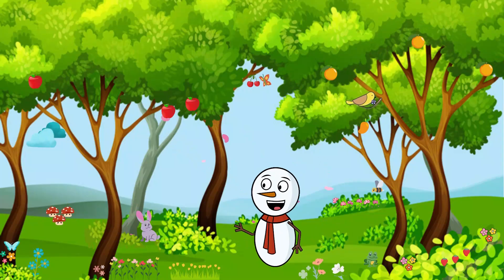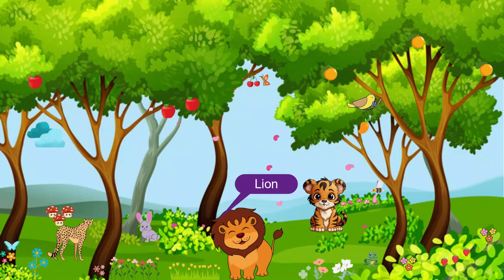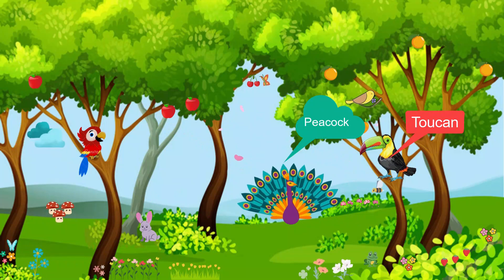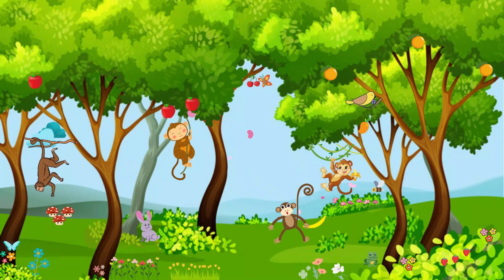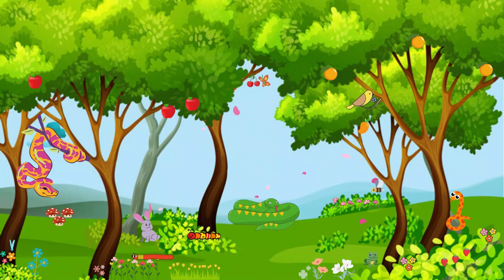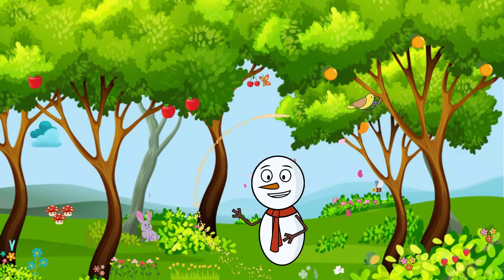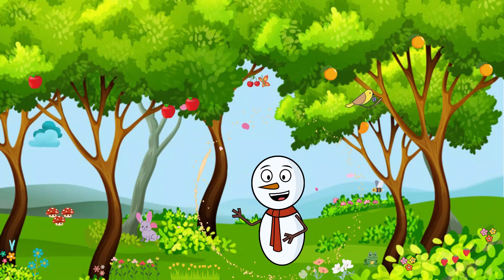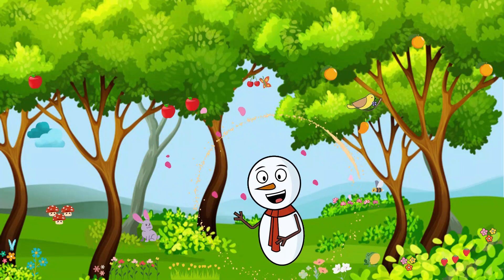Jungle Animals Adventure for Kindergarten Explorers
Welcome to our exciting Jungle Animals Adventure for Kindergarten Explorers! Join us as we embark on a thrilling journey through the lush jungles of the world.

In this educational video, we will introduce your little ones to a variety of fascinating jungle animals, such as lions, tigers, monkeys, elephants, and many more. Our expert guide will provide interesting facts and information about each animal, making it a perfect learning experience for kindergarten-aged children.

Through vibrant visuals and captivating storytelling, we aim to ignite your child's curiosity about the animal kingdom and foster a love for nature. They will learn about the unique characteristics, habitats, and behaviors of these incredible creatures, all while having fun and engaging in an interactive adventure.

Our Jungle Animals Adventure for Kindergarten Explorers is designed to stimulate early learning skills, including language development, critical thinking, and problem-solving. It also encourages empathy and respect for wildlife, teaching children the importance of conservation and protecting our planet.

So, gather your little ones and get ready for an unforgettable journey into the heart of the jungle. Let's explore the wild together and unlock the wonders of the jungle for our kindergarten explorers!